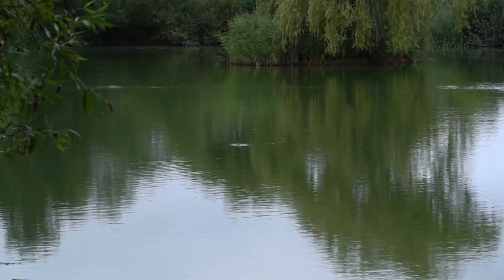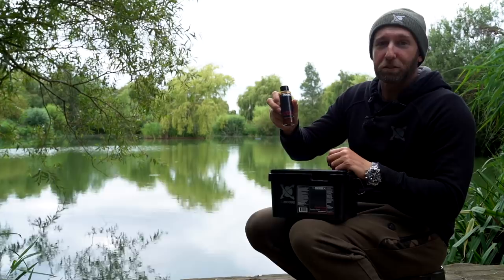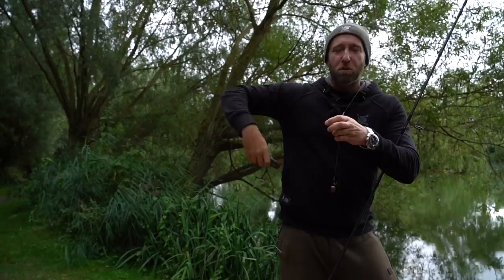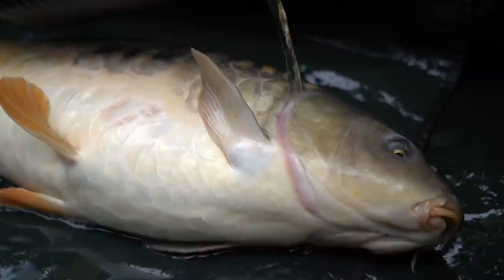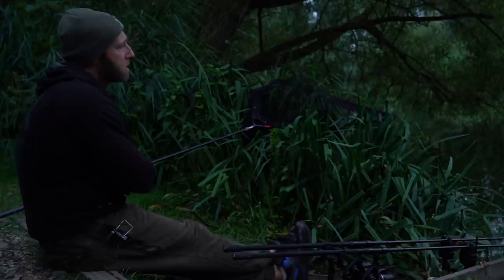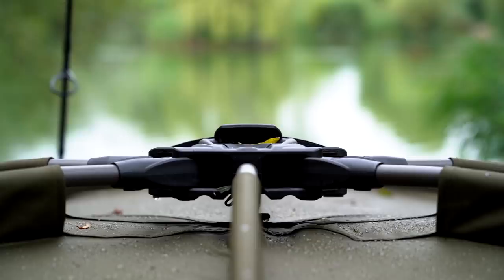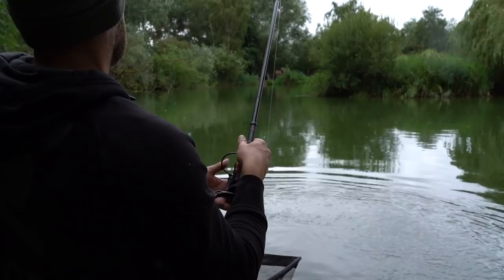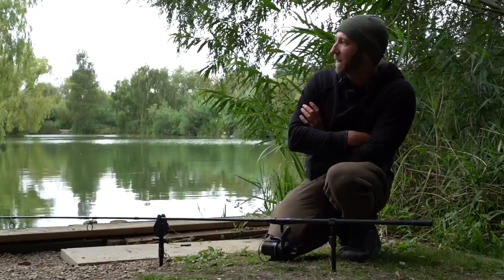CATCH CARP ON A BUDGET! With Mark Pitchers | CC Moore Carp Fishing ! EAST DELPH LAKES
Catch carp on a budget with Mark Pitchers!

Mark has nothing but one of our dedicated Boilie Session Packs to last him the duration of his session at East Delph Lakes! Does this give him enough baiting options to catch?